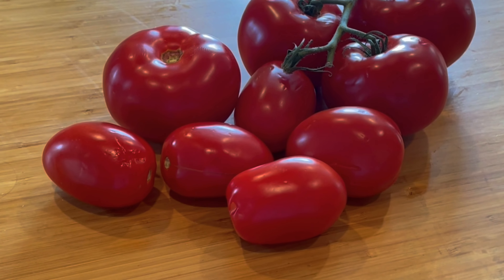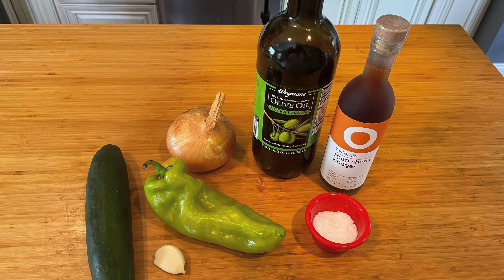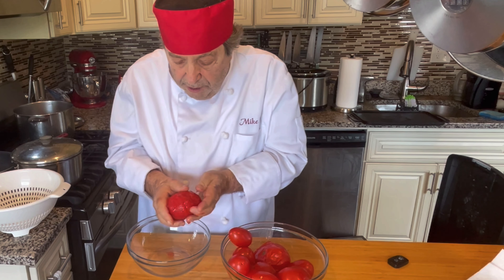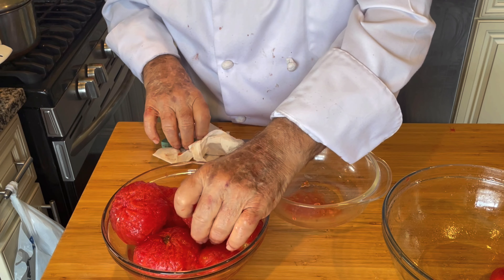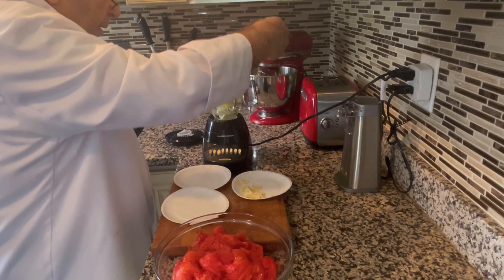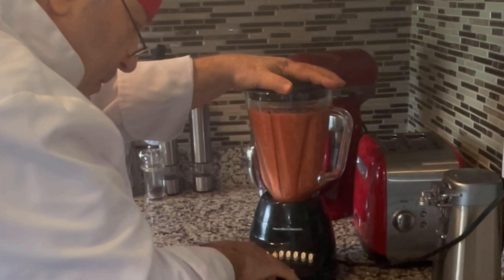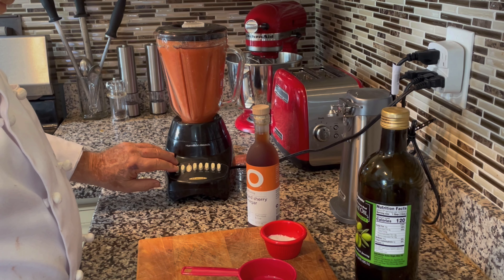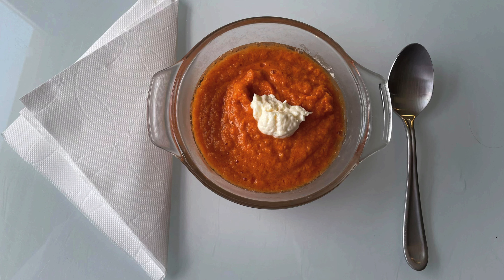GAZPACHO - Cooling; healthful; easy.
Make this classic, Spanish dish from scratch. Easy-to-follow, thoroughly illustrated instructions to use simple, basic ingredients to create this tasty, refreshing dish.